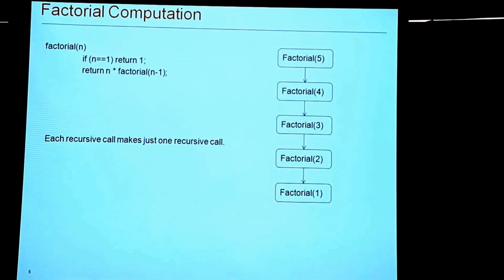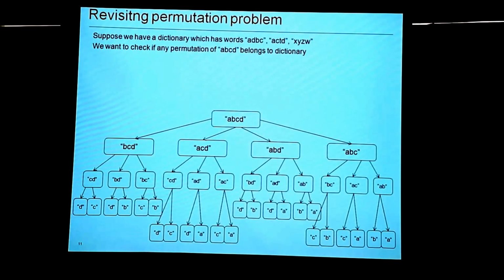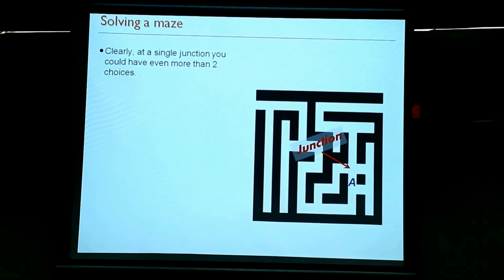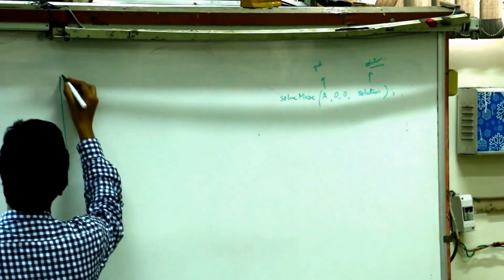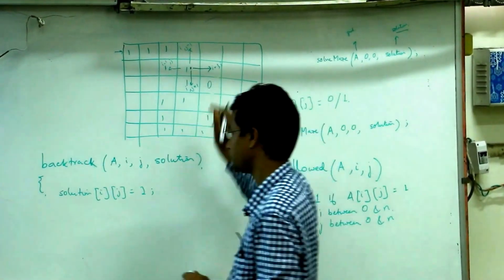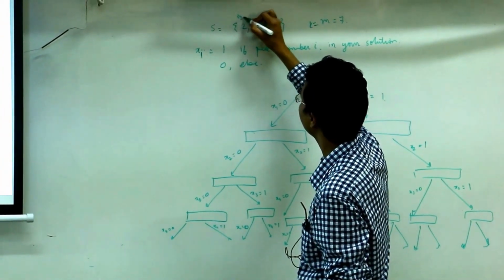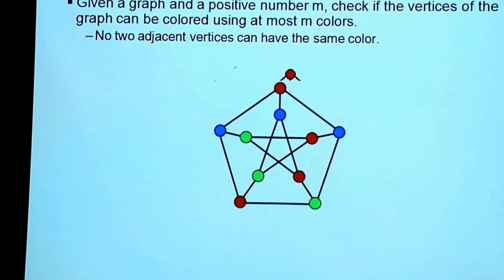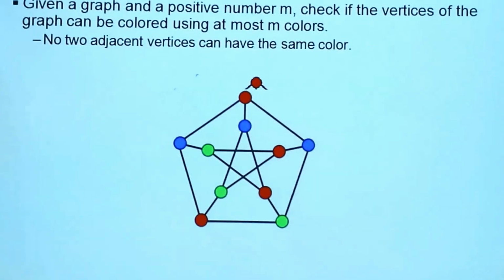FDPA Backtracking I